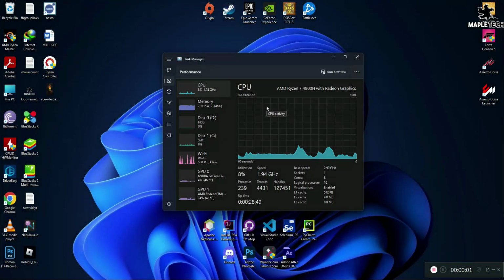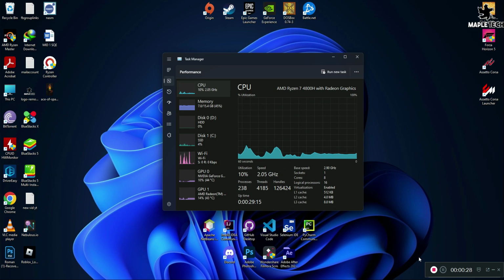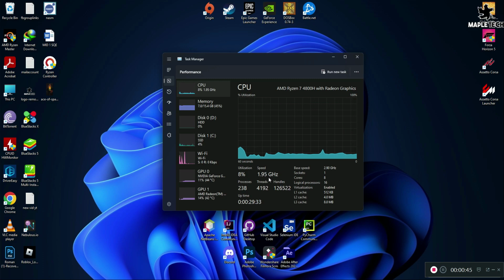How to fix CPU Stuck at Very Low Speed | EASY FIX | Stuck at 0.39Ghz | 2022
Hello, In this video I showed you a simple fix on how to make your laptop processor speed unstuck at very low rates when charger is plugged in. If it worked for you leave a comment & like! Thank you